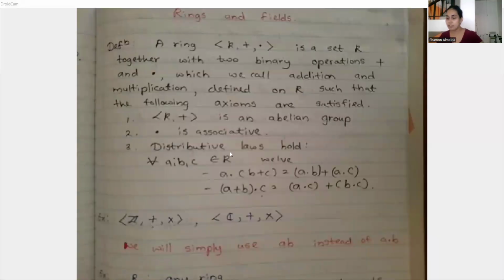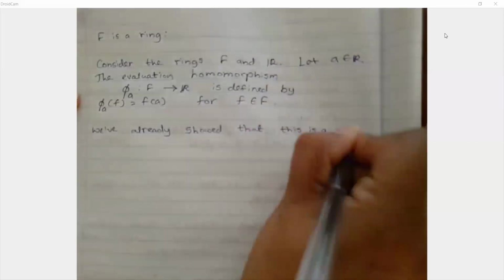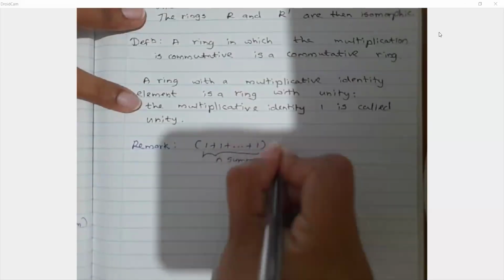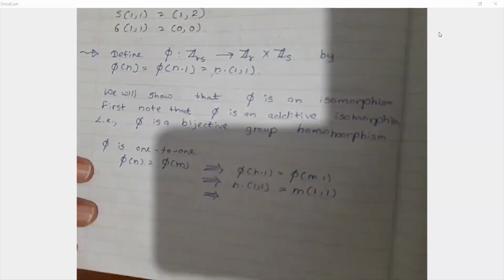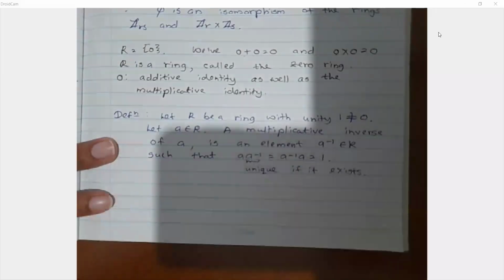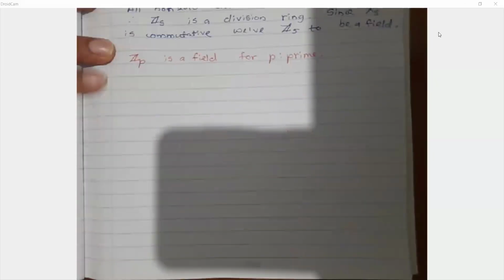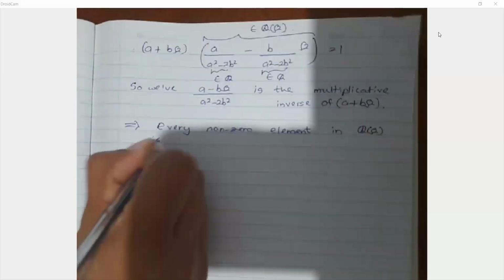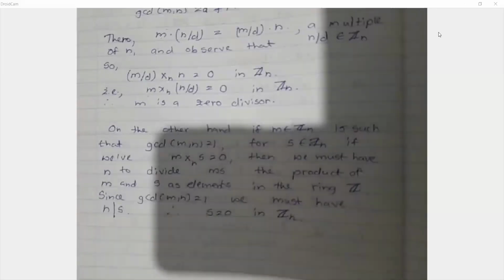Abstract Algebra | Lesson 14